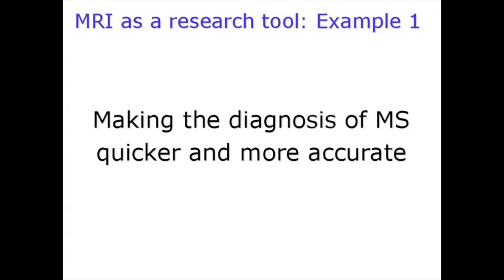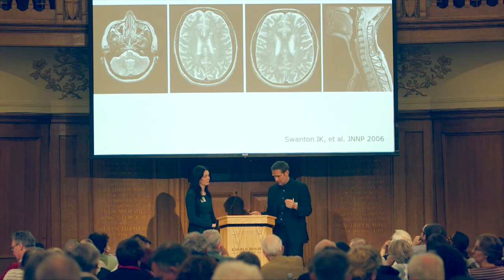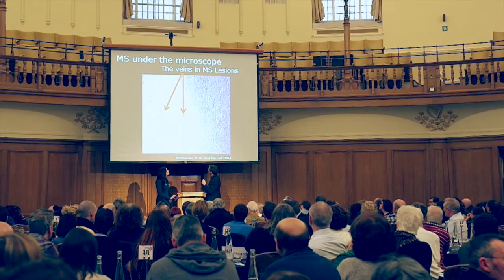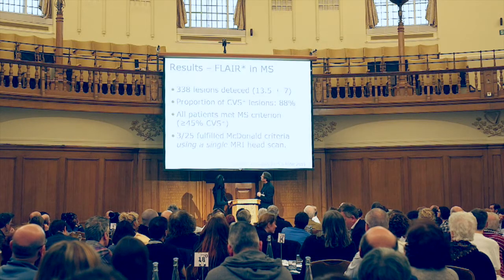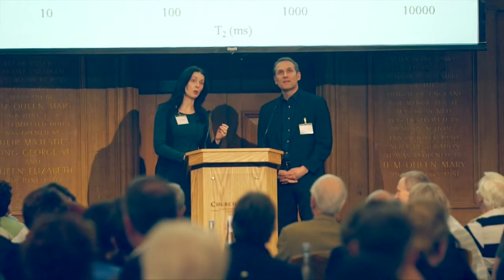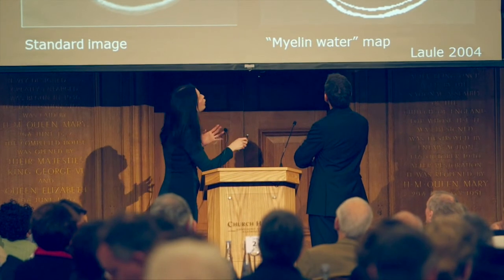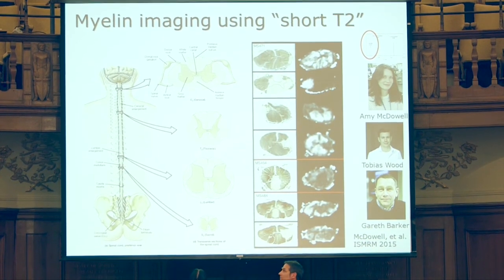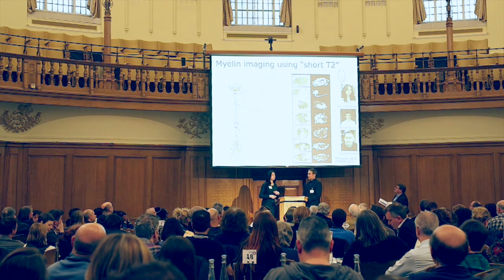Using MRI as a research tool: Dr Schmierer & Amy McDowell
BartsMS/UCLP Research Day 2015